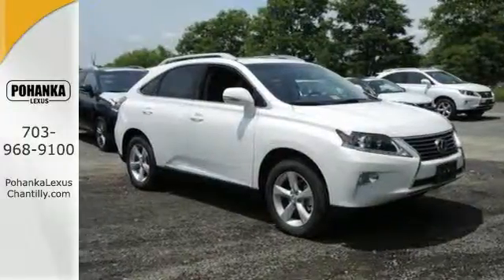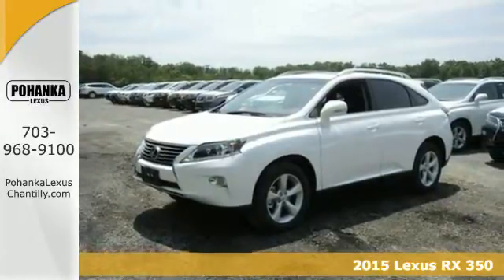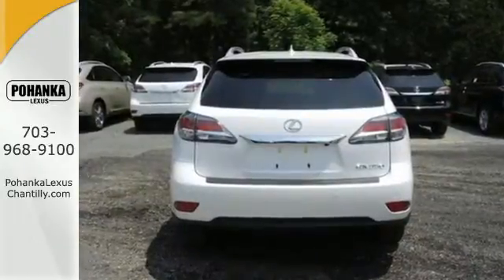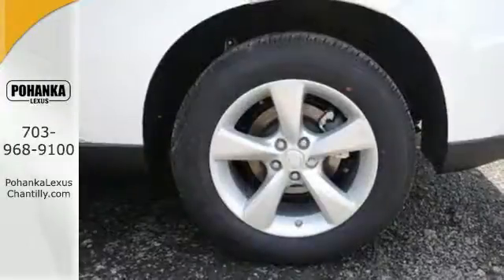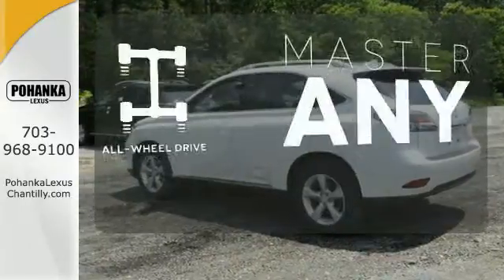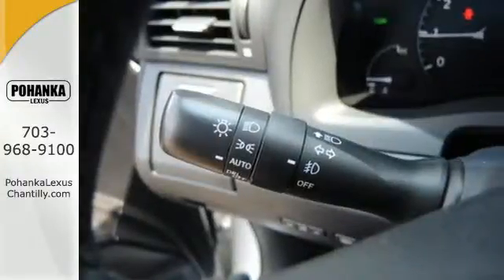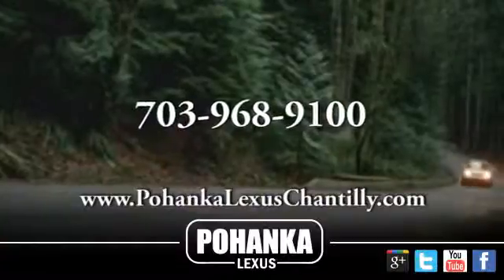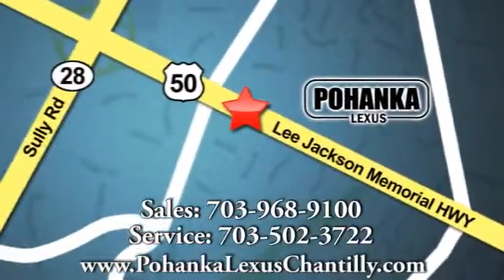New 2015 Lexus RX 350 Chantilly VA Washington-DC, MD RXFC61349 - SOLD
Year: 2015
Make: Lexus
Model: RX 350
Trim: AWD 4dr
Engine: L 6 Cyl.
Interior: LC20
Stock #: RXFC61349

Address:
13909 Lee Jackson Memorial Hwy